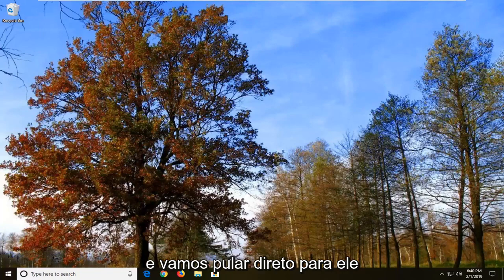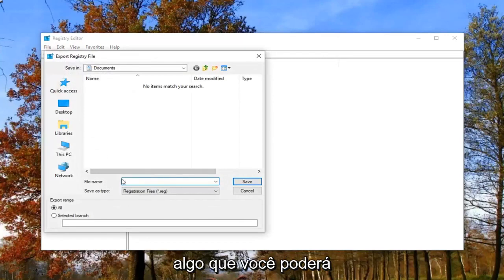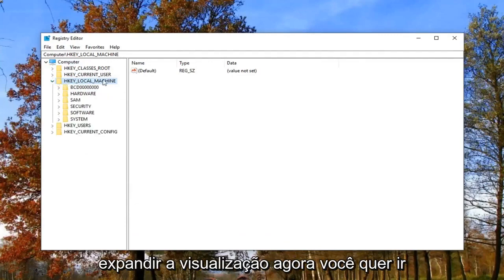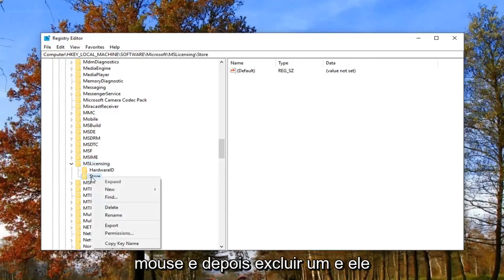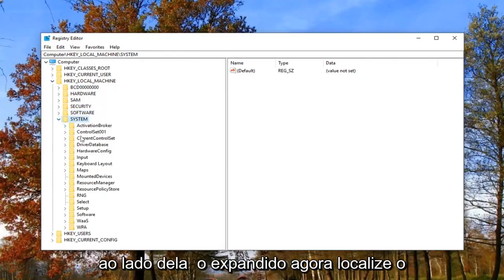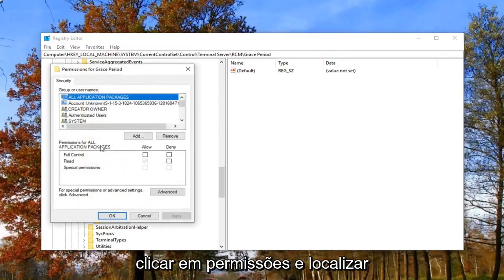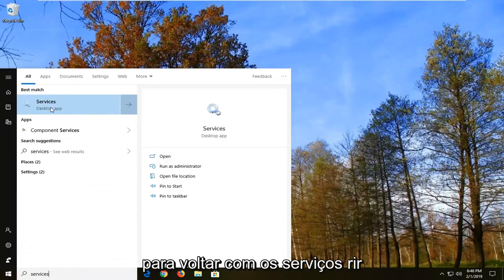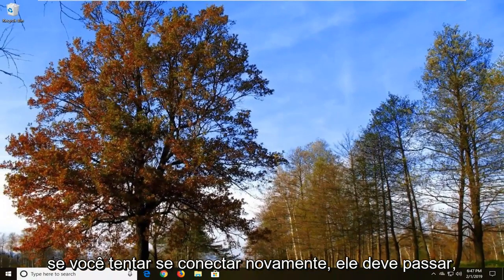Como resolver problema de conexão remota?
Correção: a sessão remota foi desconectada no Windows 11/10 [Tutorial]

O Windows 10, como as versões mais antigas, fornece aos usuários o recurso Remote Desktop Protocol (RDP) por meio do qual os usuários podem se conectar de um sistema a outros dispositivos Windows. No entanto, houve vários relatórios em que os usuários não conseguem formar uma conexão. Sempre que eles tentam estabelecer uma conexão, eles são solicitados com o erro 'Sessão remota foi desconectada porque não há servidores de licença de área de trabalho remota disponíveis para fornecer uma licença.'.

Esse erro pode ser facilmente resolvido modificando uma ou duas entradas no registro do Windows. Se você estiver encontrando o referido erro, este tutorial mostrará como isolá-lo rapidamente.